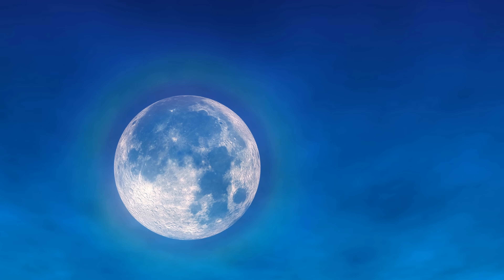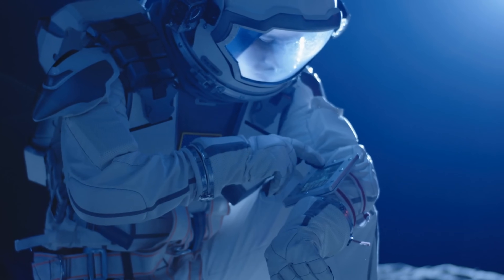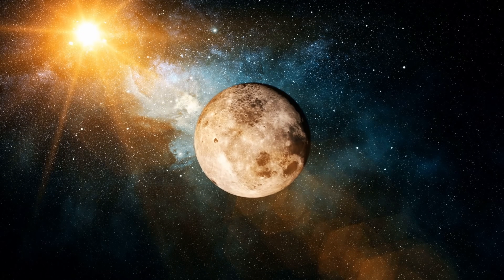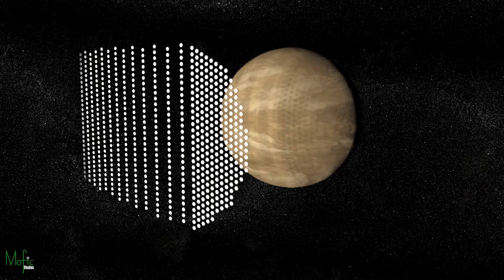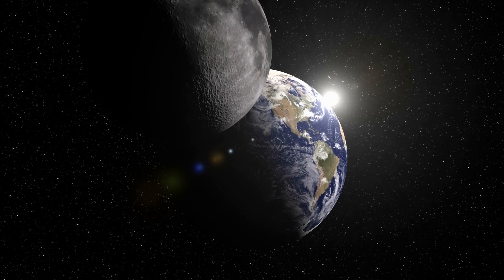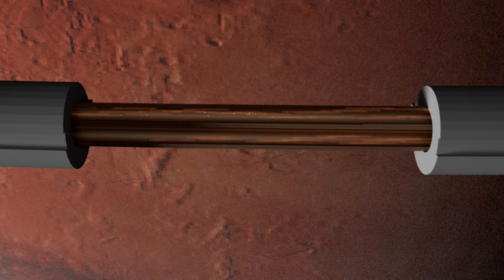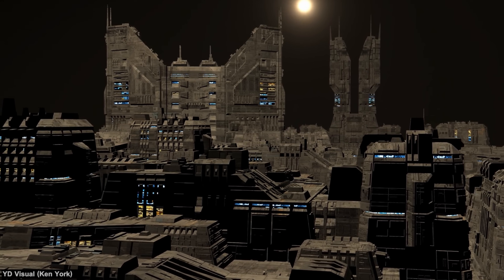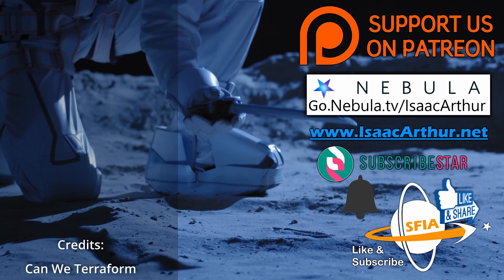Can We Terraform The Moon?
We have gazed upon the Moon with wonder since the dawn of humanity, and named its craters as seas, but could those become true seas one day?

It’s risk-free with Nord’s 30-day money-back guarantee!

Credits:
Episode 435; February 22, 2024

Editors:
Donagh Broderick

Graphics:
Ian "LITE" Long
Jarred Eagley
Jeremy Jozwik
Ken York
Mafic Studios
Sergio Botero
Udo Schroeter